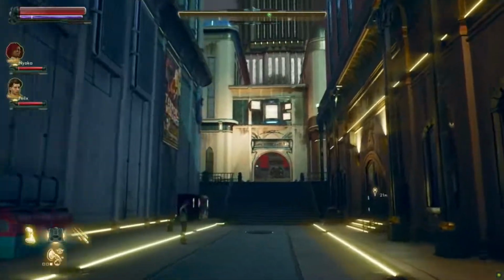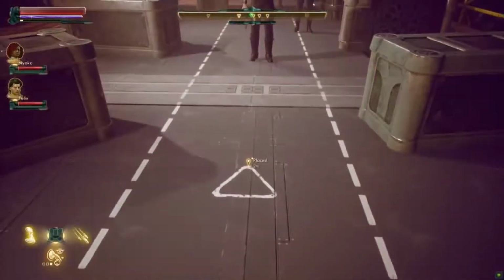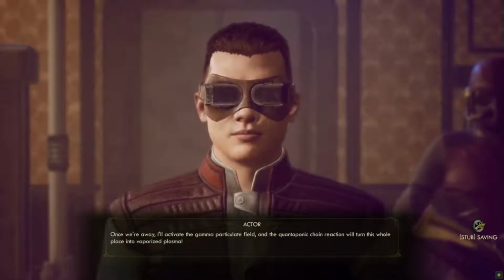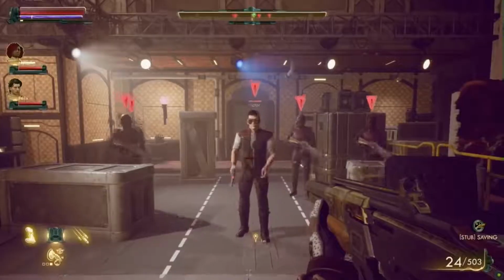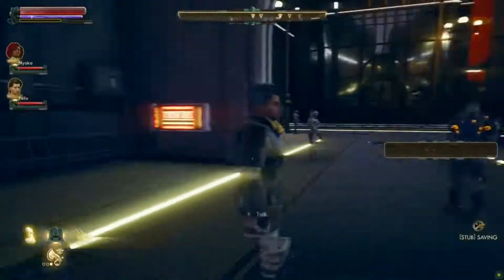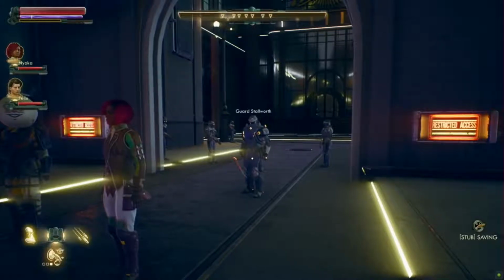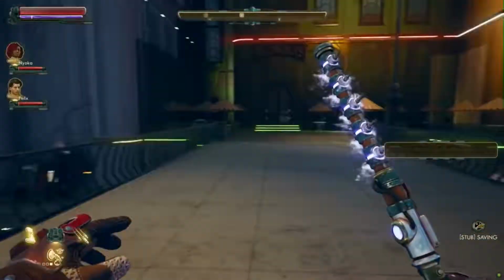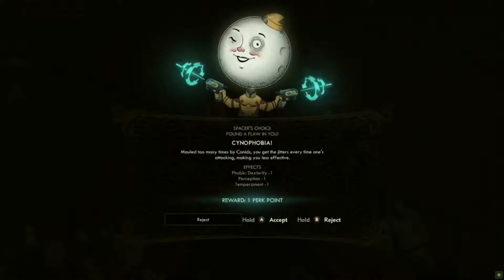The Outer Worlds - PAX East 2019 Gameplay Demo Walkthrough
The Outer Worlds - PAX